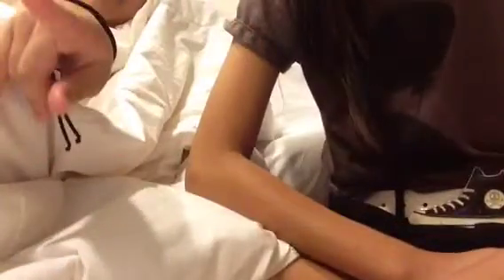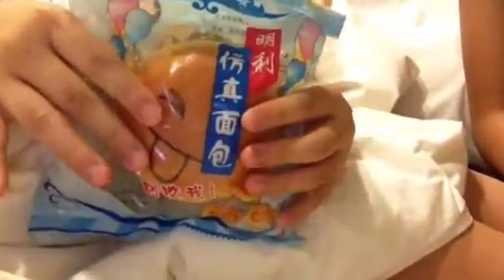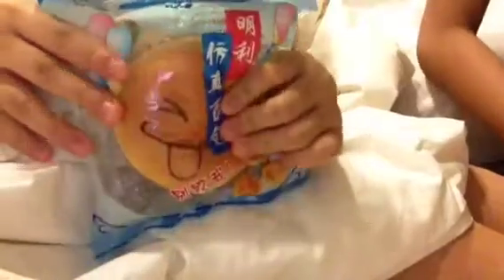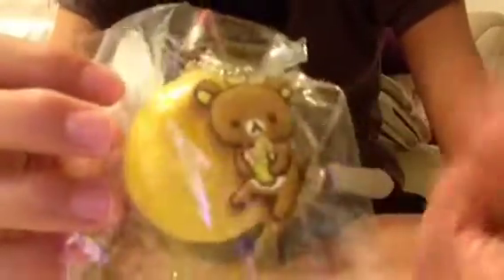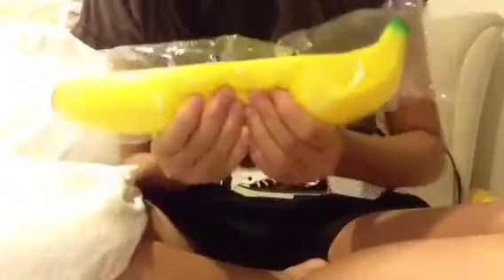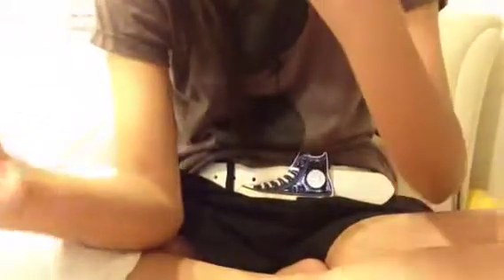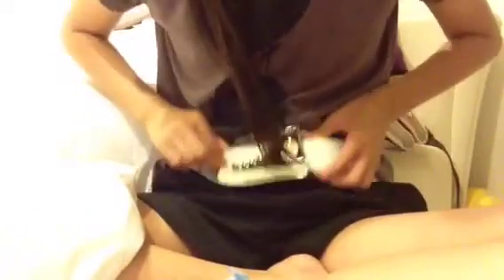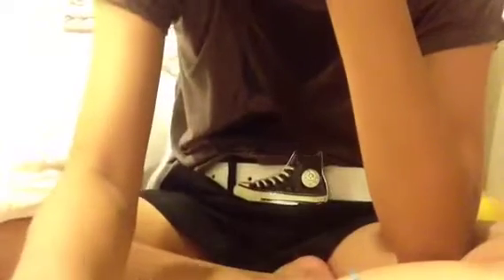[ Our TOP Favourite Squishies VLOG : Hear from Us, The BULLS tyrabull ]💕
Featuring our Favourite squishies!
Video idea ;; credits to :
@christina_kpop [ig]
Comment if you want more vlogs♡